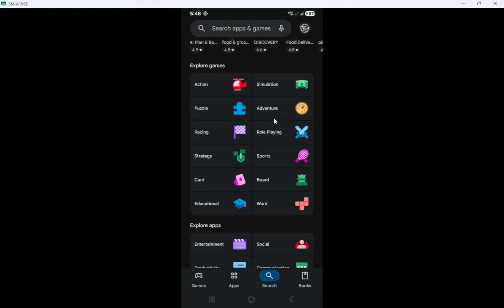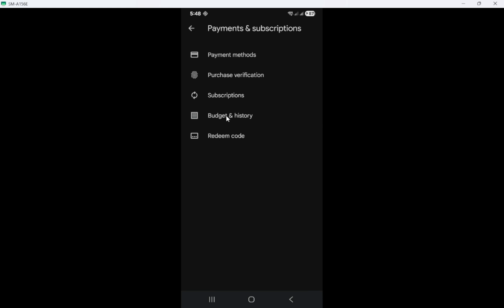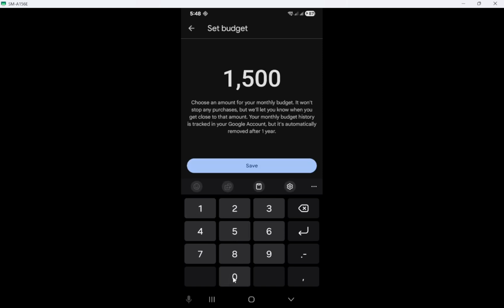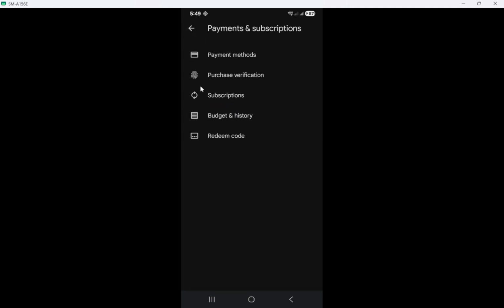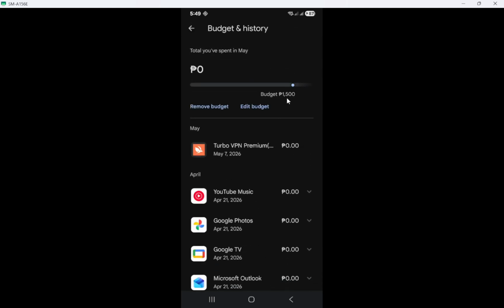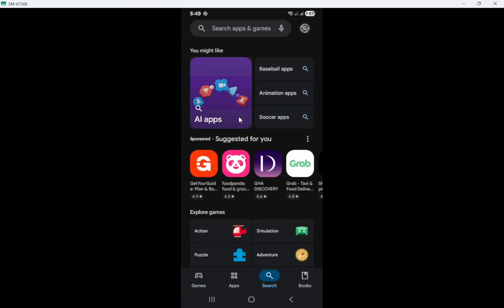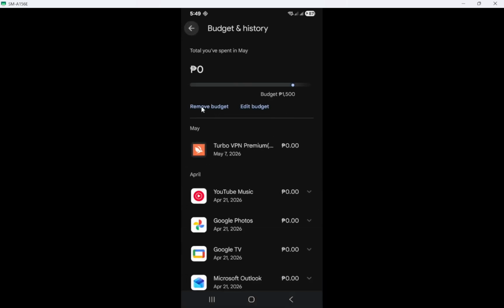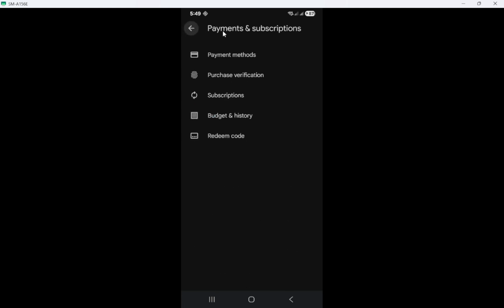How to Set Purchase Budget in Google Play Store [2026 Full Guide]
How to Set Purchase Budget in Google Play Store

In this video, we show you exactly how to set a purchase budget in the Google Play Store to establish proactive spending boundaries and maintain strict oversight over your digital application, game, and media expenses. Implementing this financial constraint allows you to monitor your monthly transactional velocity, ensuring that your digital content consumption patterns remain completely aligned with your personal financial objectives.

We focus on the backend mechanics of navigating the expense tracking and purchase history dashboard to configure your spending threshold. Systematically establishing a maximum monetary parameter ensures that the storefront dynamically tracks your cumulative monthly spending against your predefined target, generating automated status indicators as you near your limit. Executing this routine administrative configuration refines your mobile commerce workflow, prevents unintended microtransaction accumulations, and safeguards your overall financial footprint across the Android ecosystem.

Technical Specs:
Software: Google Play Store; Feature: Budgeting Tools & Purchase History